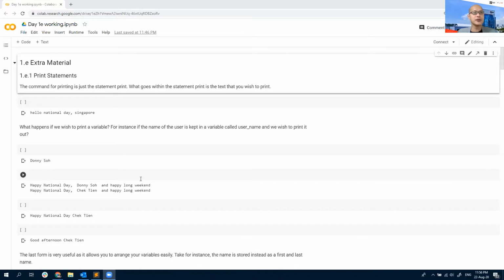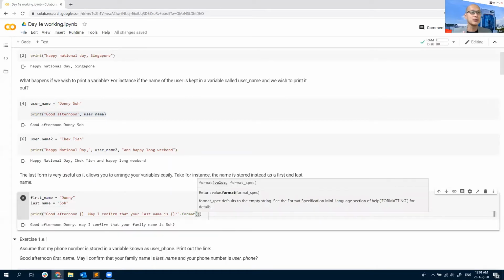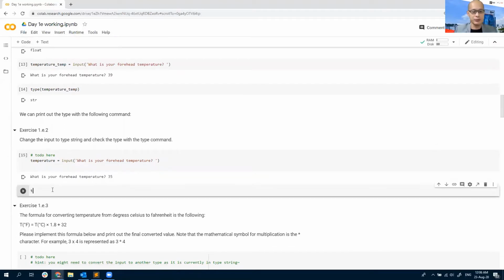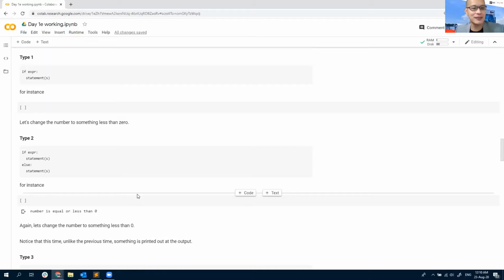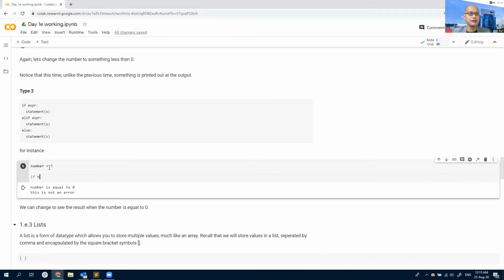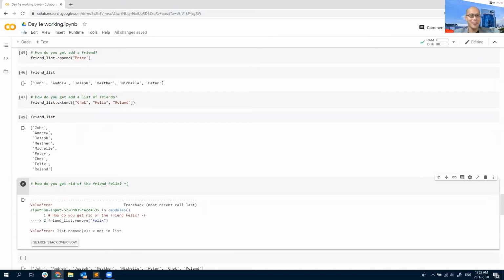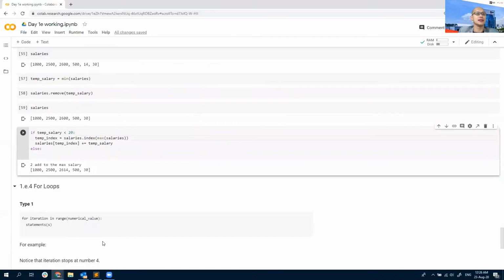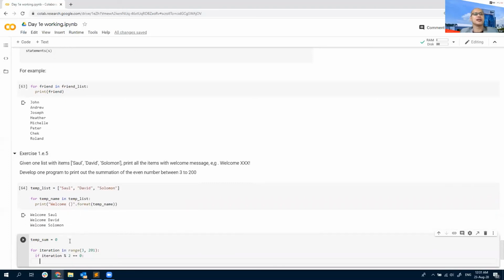Basic Python Video 2: Basic Python